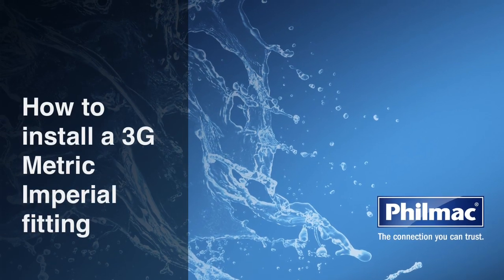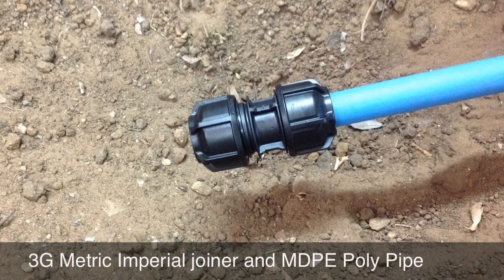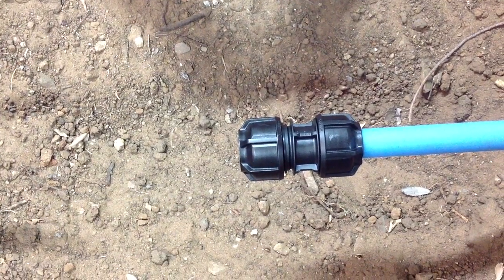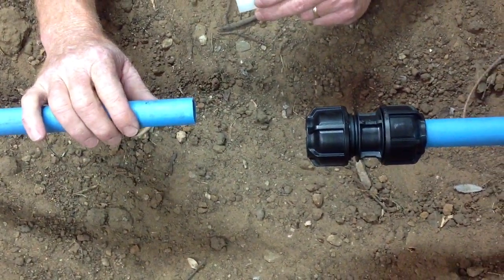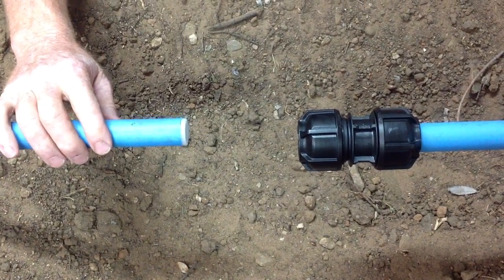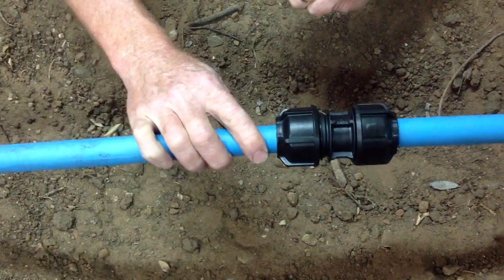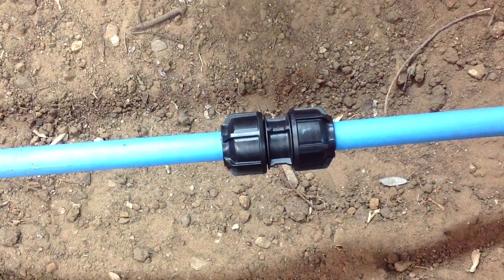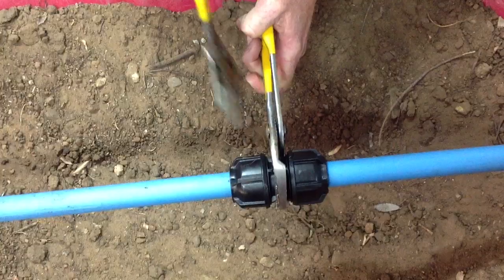How to install a 3G Metric Imperial Fitting to MDPE Poly pipe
Learn how to join two lengths of medium density polyethylene pipe (MDPE) using a Philmac 3G Metric Imperial poly compression fitting.

This product is designed for UK, Ireland and the Middle East.